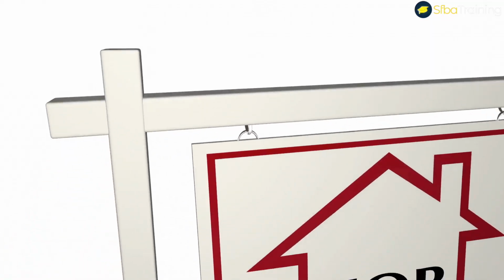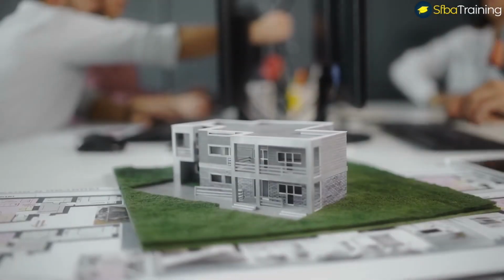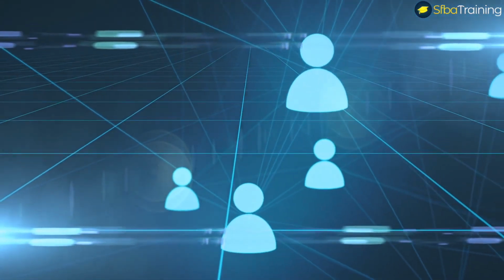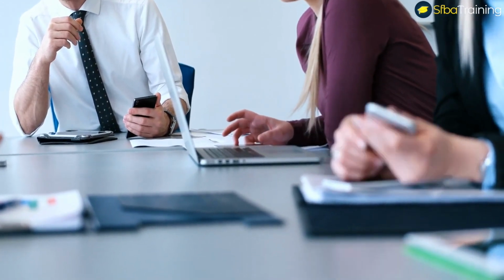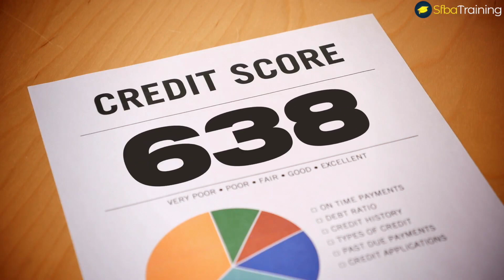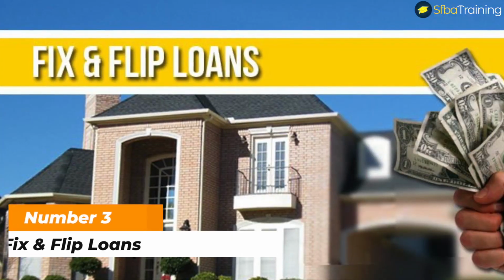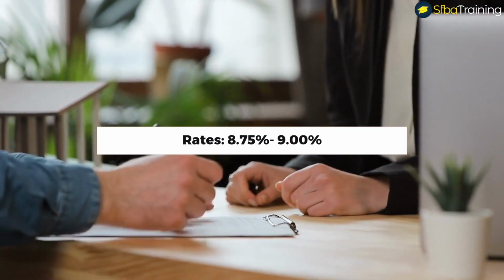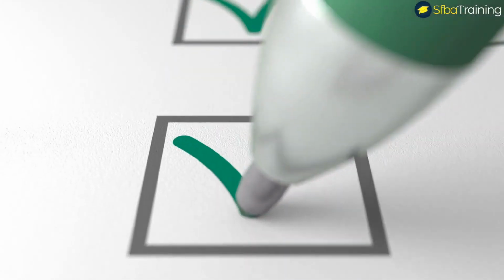how to start a Fix and Flip Business if we don't have enough Capital??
Loan Options Best For Startups

Financial needs can cause lots of issues for startups. The new businesses look for funds for buying machinery, equipment, furniture, and other things. Some lenders do not always prefer lending money to startups. Still, there are loan options available for these startups. We have presented you with brief details of these loans.

Personal term loan-
You can choose it as the best short-term loan for growing your business. Quick fund disbursal, minimal documentation, and adjustable repayment schedule are the best facts about this loan. A term loan is of different types, and to choose the right one, you have to focus on:
· How much fund you need
· Your repayment ability
· The cash flow of your business

Equipment financing-
From the term, equipment financing, you can guess that it is a loan to buy machinery and tools. However, the loan structure is similar to what you find in other conventional loans. You have to repay the amount every month. Equipment financing rules are not much strict because your business equipment works as your loan collateral. Your lender has rights for seizing commercial equipment, while you have not paid off the amount.

Commercial real estate purchase loan-
You can take the loan to develop office buildings, retail stores, hotels, and similar other commercial houses. The lenders offer commercial real estate loans to different business entities, including trusts, developers, and partnerships.

Business line of credit-
It is another financing option for startups and other businesses. You can avail of short-term funds with a line of credit. Without undergoing a lengthy process, you will have funds within a short time. Use your line of credit for emergencies and for growing your business.

Revenue-based loan-
A revenue-based loan is the best startup business loan, obtained from reliable investors. The investors will receive a part of the gross revenues of your business, as they have made an investment. Until they get back the desired amount, they will have a share of your profits from the business.

Equity-based loan-
Equity financing refers to a way of raising funds from selling shares. For paying bills and other short-term financing needs, you can choose this loan. As you sell a part of your ownership, you will get cash in return. Venture capitalists and angel investors can invest in your startup.

Fix-and-flip loan-
When you are buying foreclosed properties and distressed houses, you may choose this loan option. Your property value secures the funds from this real estate loan. You can take out the loan for buying a house and repairing it. Then, you will gain a profit by selling the renovated house at a higher rate. It will be easier for you to pay off the loan amount from your proceeds.

We have talked about brief details on these business startup loans. Now, you have to know other information about your chosen loan. Lots of startups have found benefits from obtaining these loans.